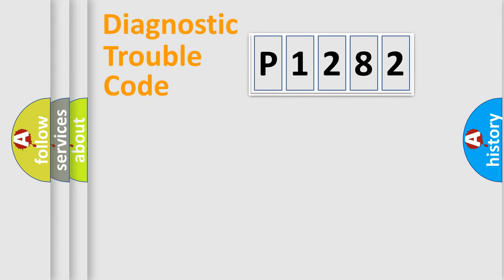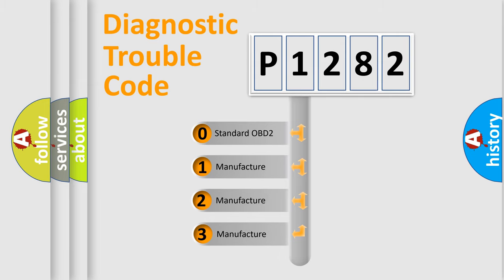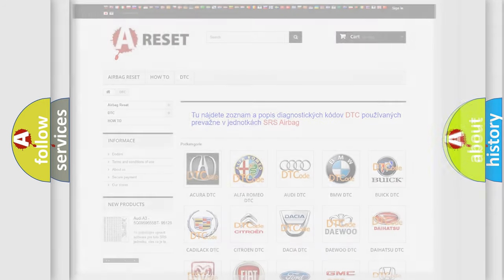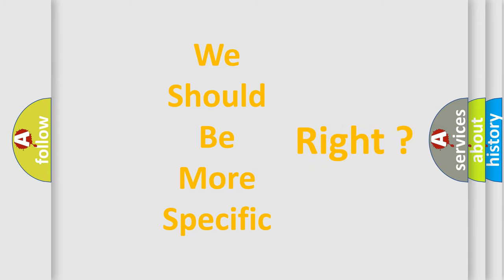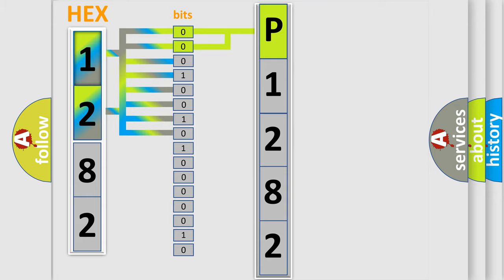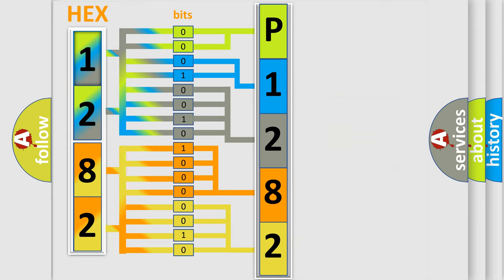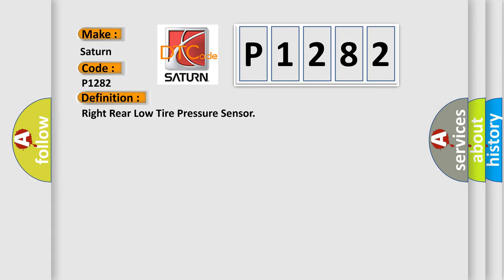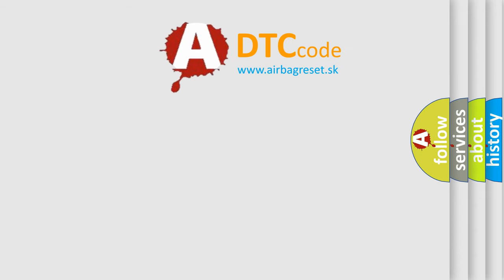DTC Saturn P1282 Short Explanation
Contents:
0:21 Basic DTC analysis according to OBD2 protocol standard.
1:48 Insight into programming
2:58 A diagnostically understandable description of the Diagnostic Trouble Code
3:05 Basic error definition

Make:
Saturn
Code:
P1282
Definition:
Right Rear Low Tire Pressure Sensor
Description: